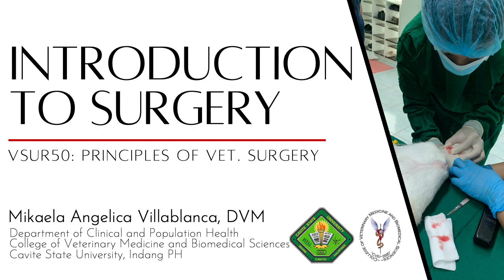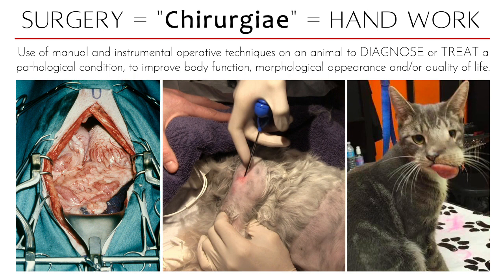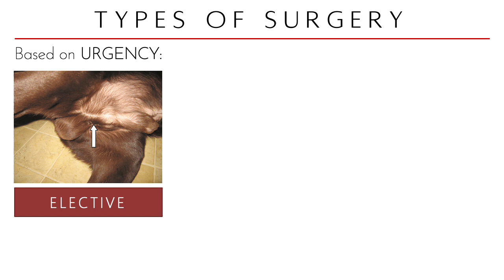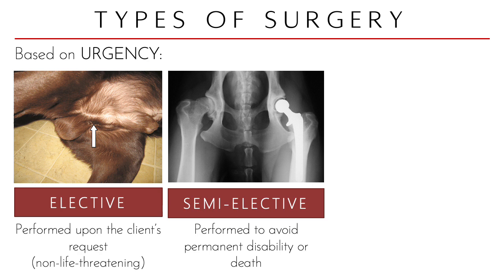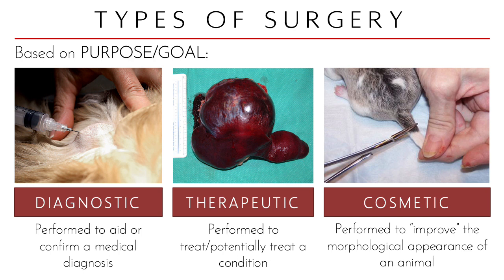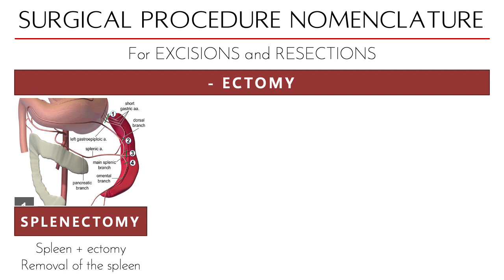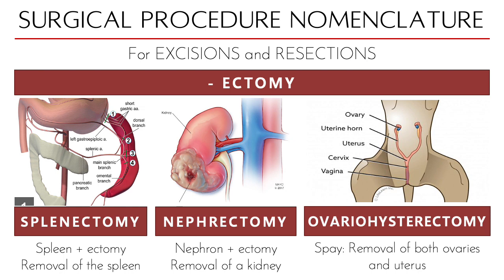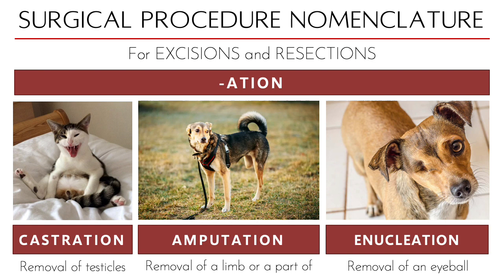VSUR50: Introduction to Surgery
Surgery is more than just cutting and slicing. It starts with a goal carefully executed with mindful asepsis and surgical technique and a personalized anesthetic plan. But before we get into the details of how to do a surgery, we first have to learn what the different types of surgery are and how we can identify the surgery just by its name.

For your questions, do not hesitate to send them to me. ;)